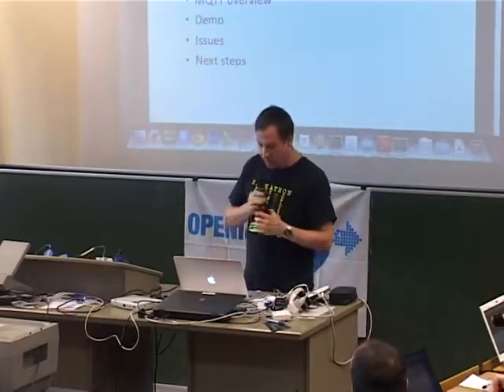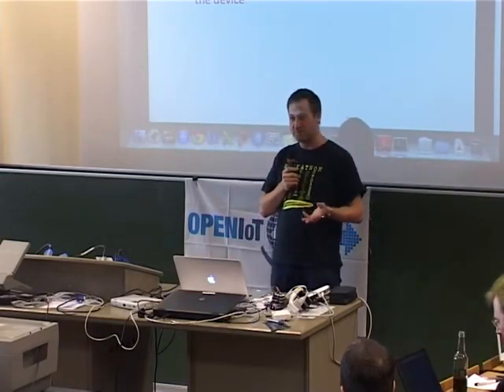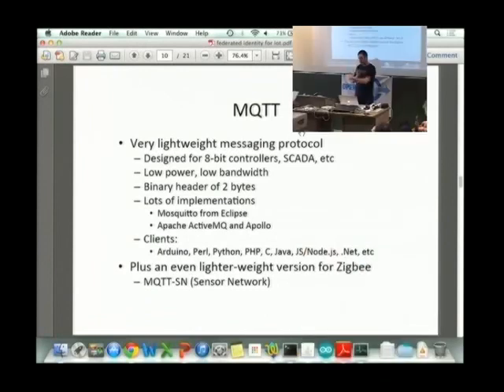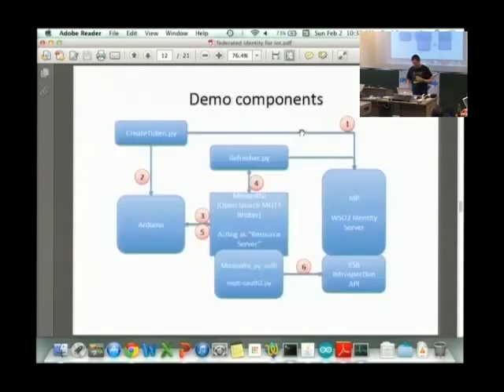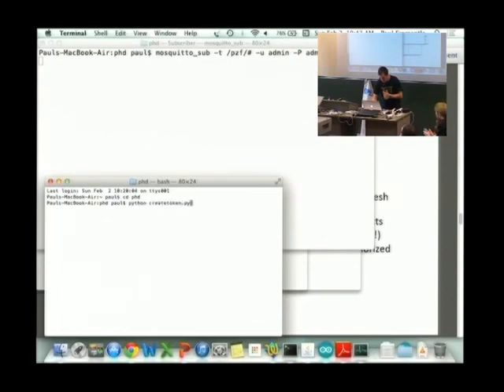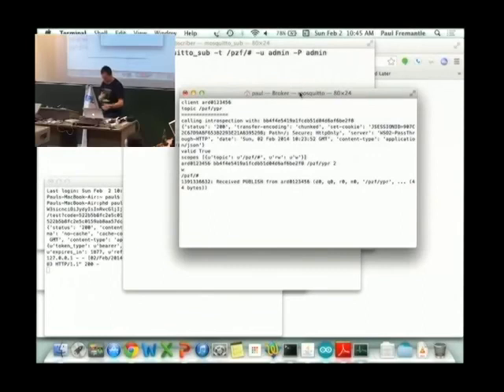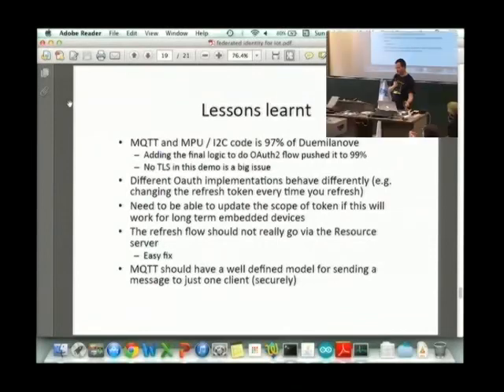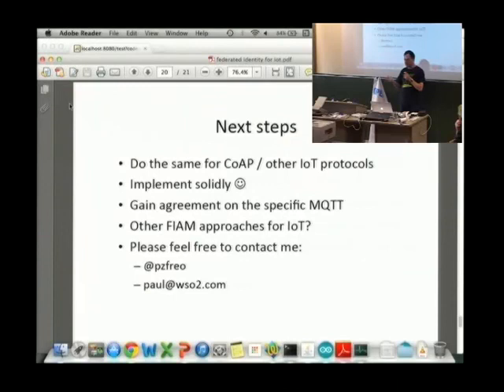Federating Access to IoT using OAuth